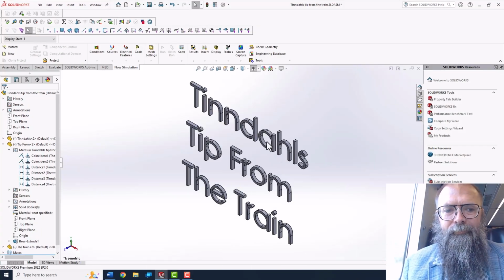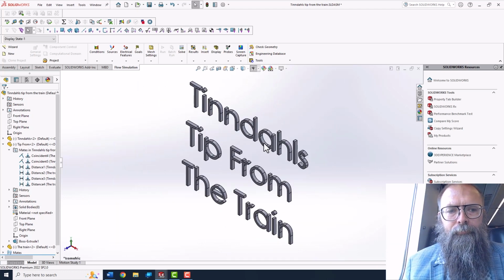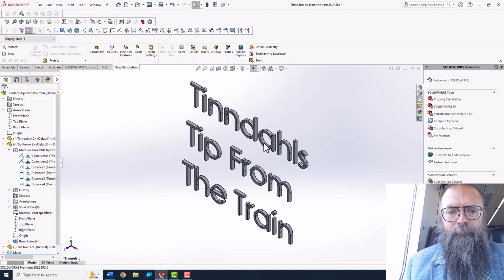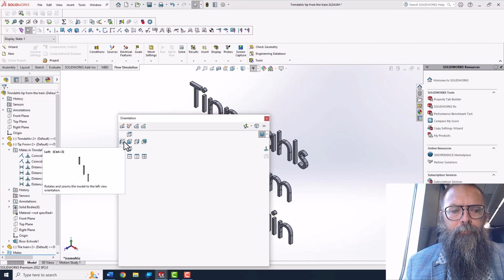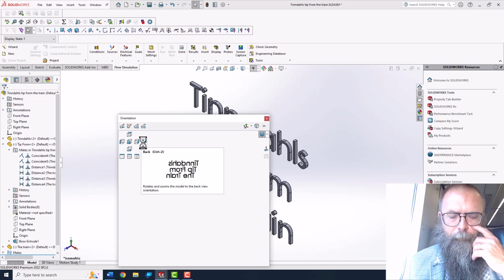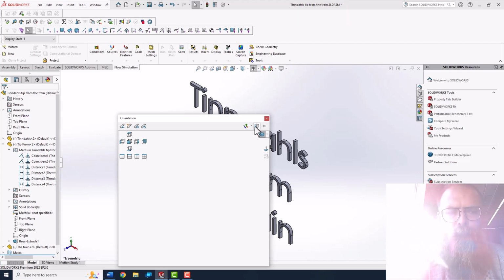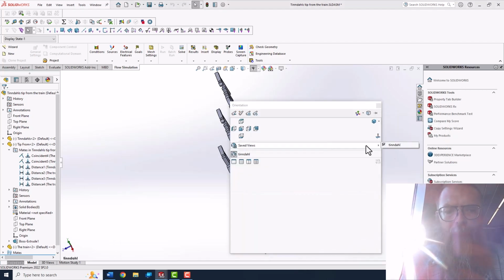How to use the Orientation tool in SOLIDWORKS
In this video Lennart explains how to use the Orientation tool for efficient 3D model viewing and manipulation.